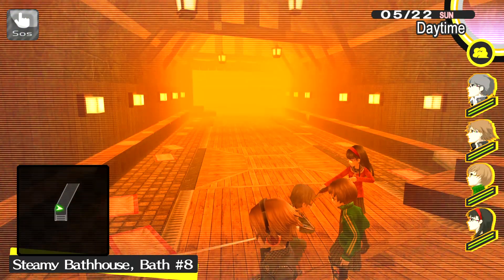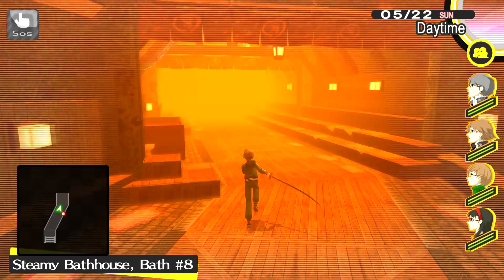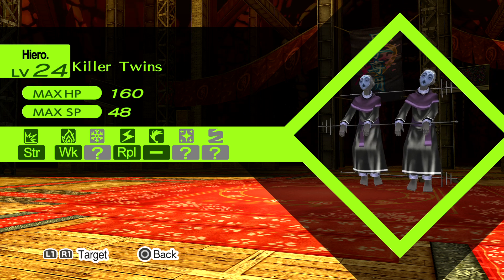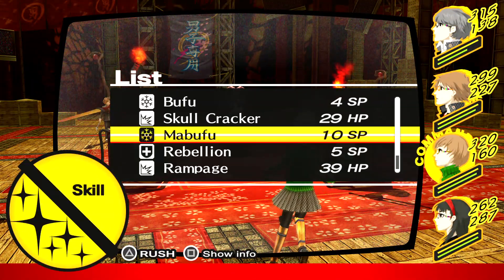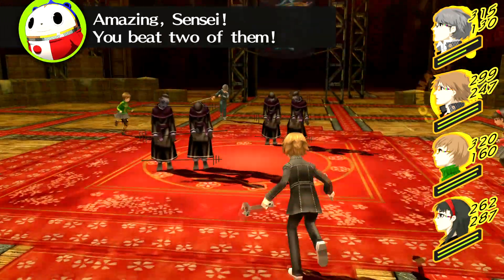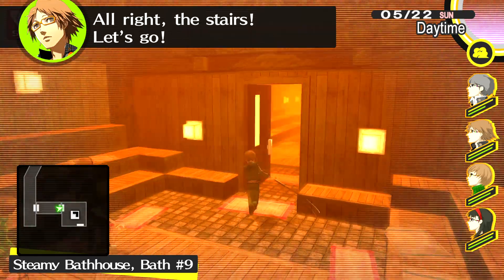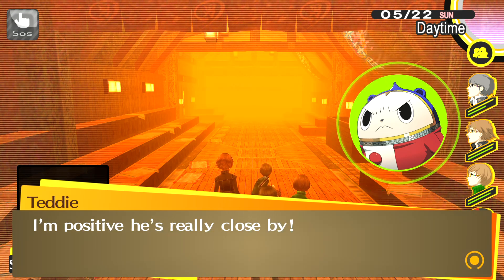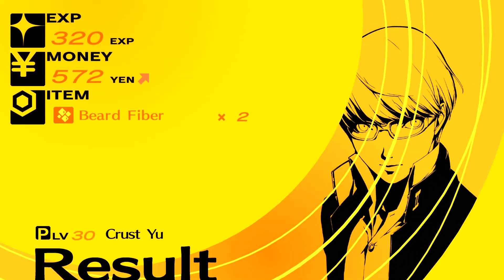Moving On! | Persona 4 Golden Part 46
Or here:  @Finjer ​
This is the guide I will be using for this playthrough: